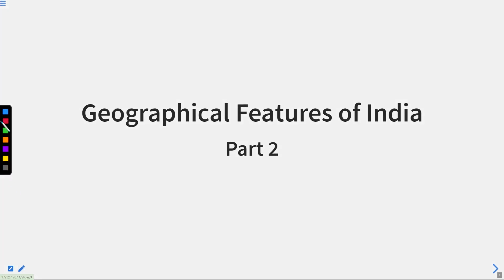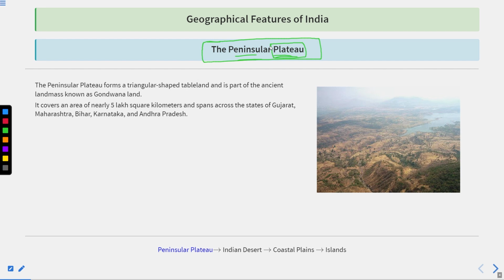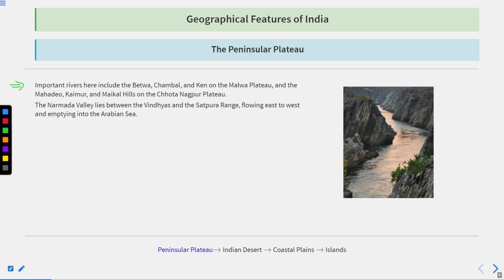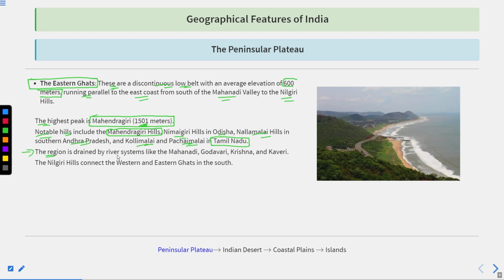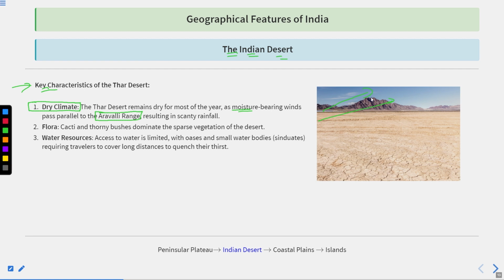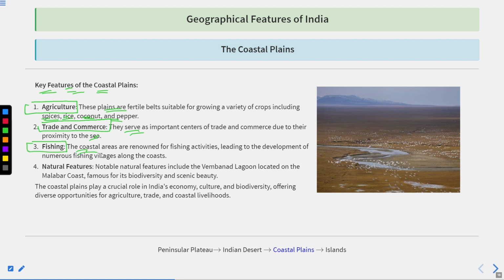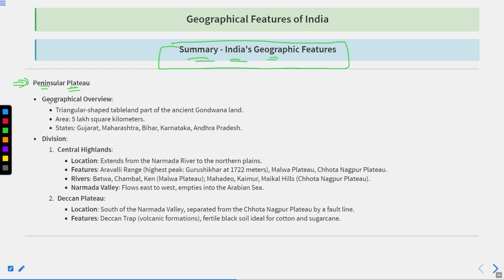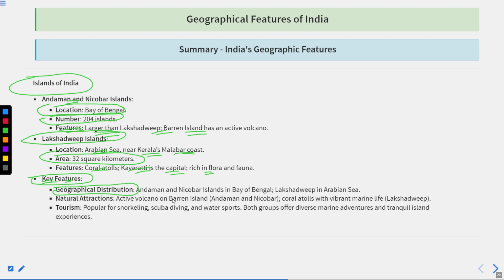Geographical Features of India Part 2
Subject: General Awareness
Programme Name: Geography
Course Name: SSC

In this video, we have discussed peninsular plateau , the indian desert, the coastal plains, and the islands

📡 Key Features:
Syllabus-based Content